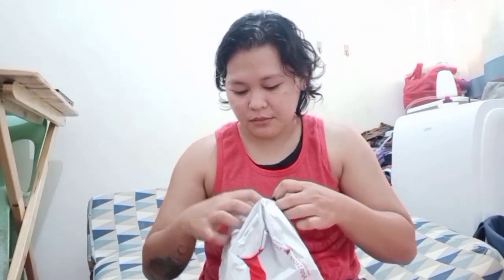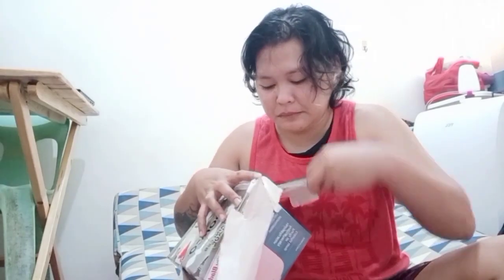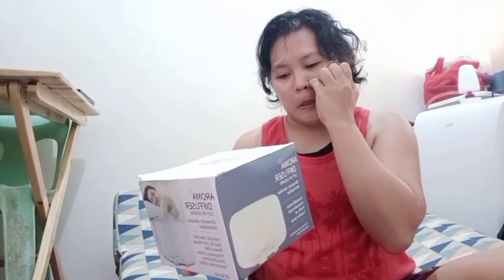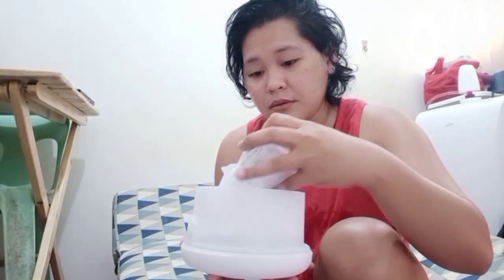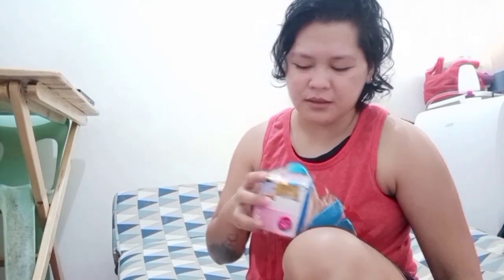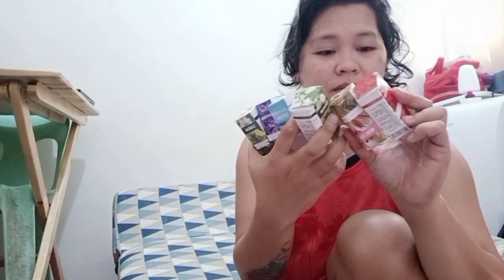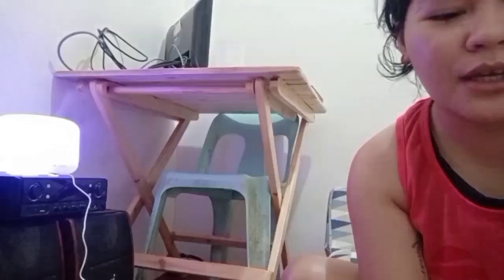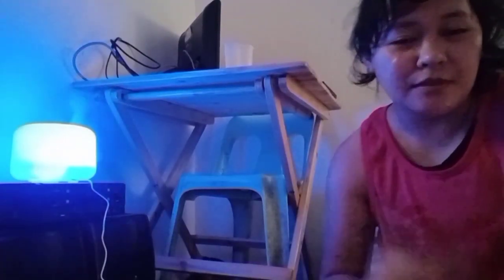UNBOXING WHAT?????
The link where I bought this Diffuser is down below